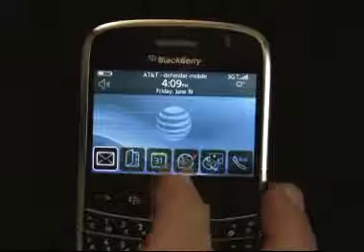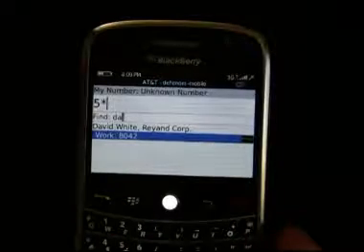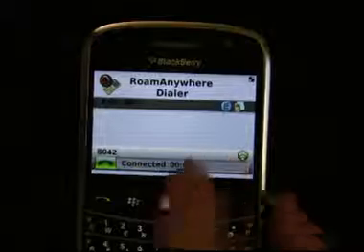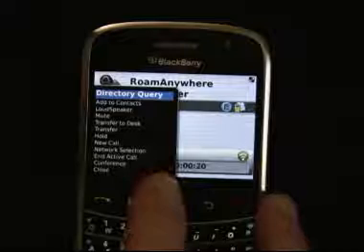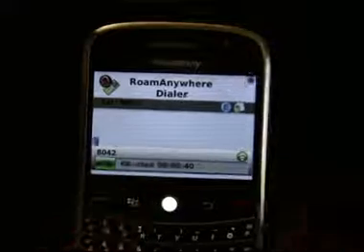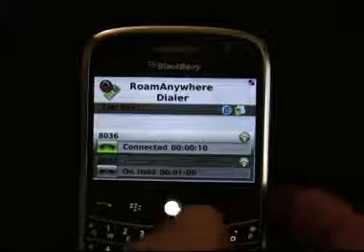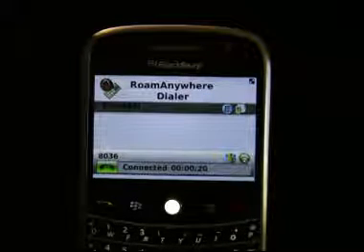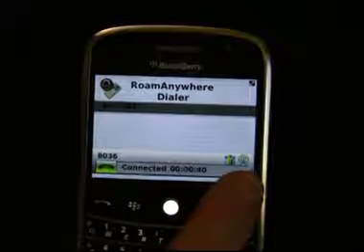RoamAnywhere, VoIP su Wifi per palmari BlackBerry RIM - blackberryitalia.it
Agito Networks, azienda americana con sede in Santa Clara (California), ha annunciato l'imminente disponibilita' di una soluzione VoIP per gli smartphone BlackBerry RIM basata su WiFi. L'azienda californiana e' riuscita ad integrare i palmari BlackBerry dotati di connessione Wi-Fi nella propria soluzione RoamAnywhere Mobility Router per fornire servizi VoIP e di Unified Communications.